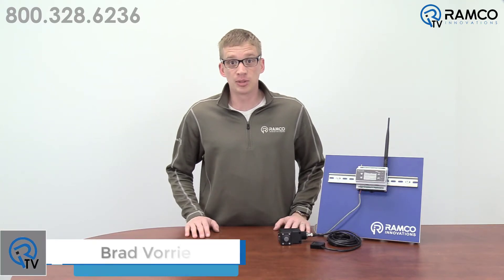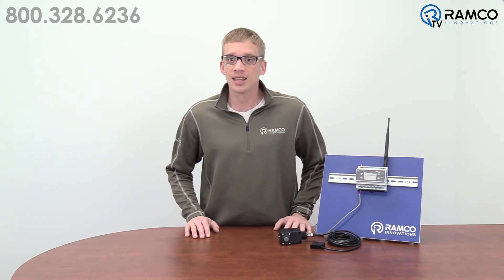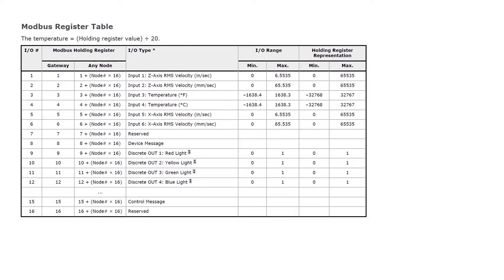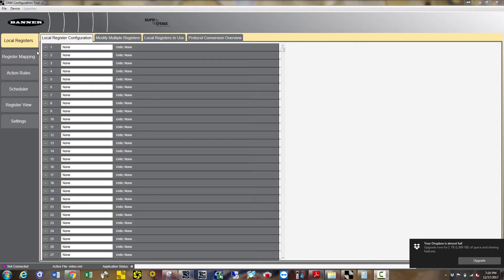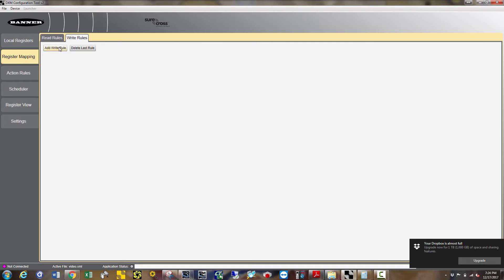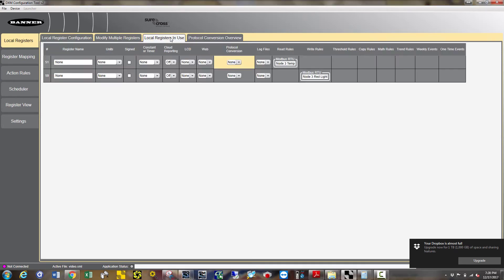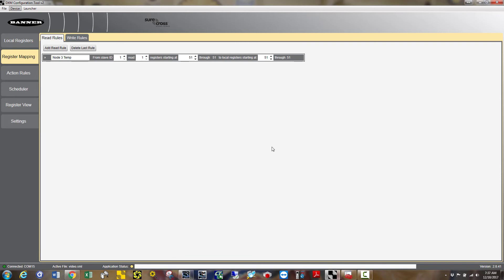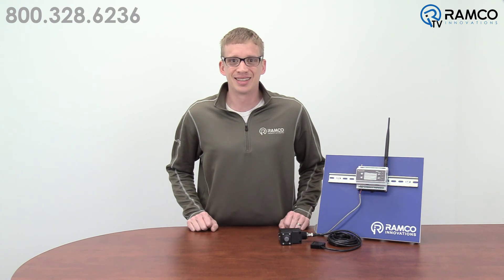Manually Setup Variables in the Banner DXM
In this video, Brad Vorrie walks you through how to manually setup variables in your Banner DXM100.

This is the DXM Configurator Tool.  It contains 1899 local registers, which are basically holding registers that must be used to share information from your nodes to your PLC.  The first step in setting this up is to understand how the registers are mapped.  Let's use the Temperature/Vibration sensor as an example, which is set at node 3.  We are going to monitor the temperature and also want the option of turning on the Red Light.  The Temperature is at register 51 and Red Light is at register 57.

Under Register Mapping, we are going to add a Read Rule.  Enter in "Node 3 Temp" (this is simply a description you use to Identify your parameters so you can enter what makes sense to you), From Slave ID 1 (which is the ID of your DXM), Read 1 register starting at 51 to local register 51 (you can choose any local register you want, but I recommend to keep local registers the same as the node registers).

Now to turn on the Red Light, choose add write rule, enter in "Node 3 Red Light", write 1 local register from 59, to slave id 1, starting at register 59.

The final step is to go to Local Registers in the Use tab.  Under Protocol Conversion for Register 51, choose EIP DXM to Originator.  Then Under Register 59, chose Originator to EIP DXM.

To send this to your DXM first save your configuration.  This example will utilize the USB connection.  Under connection settings, make sure your comm port matches your computer's com port settings and choose connect.  "Connected" should light green.  Then choose Send Configuration to Device.